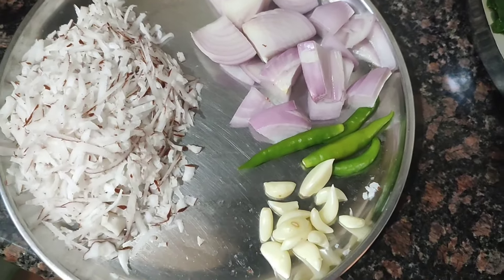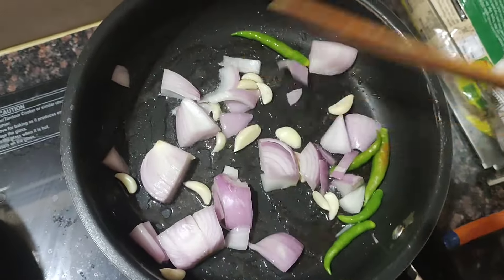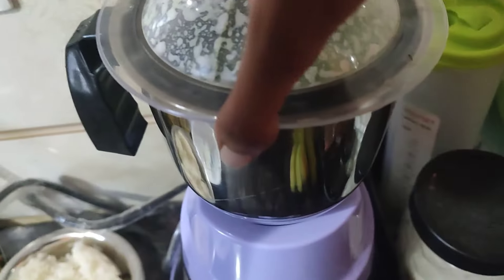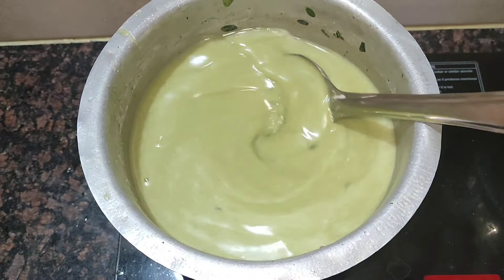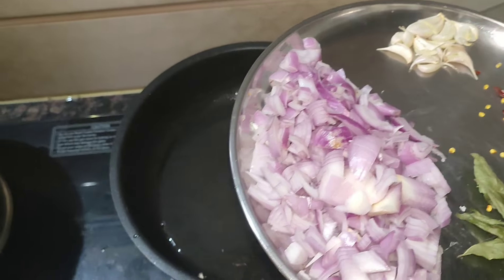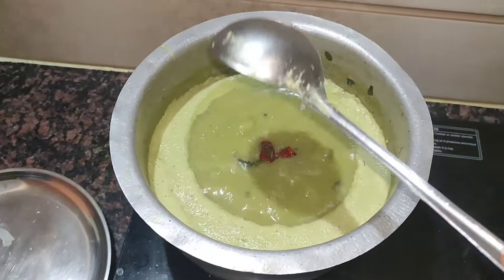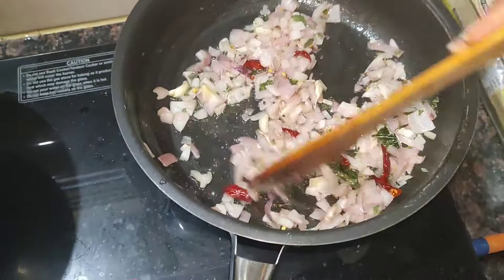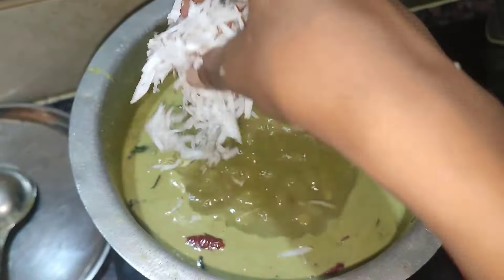Casual Day😍 Nuggekaayi Bassambaar😋 kannadavlogs dailyvlog minivlog kannada #